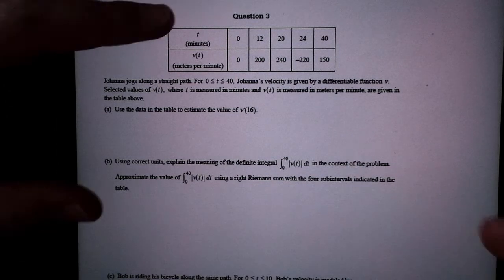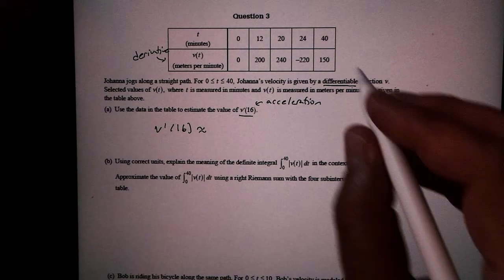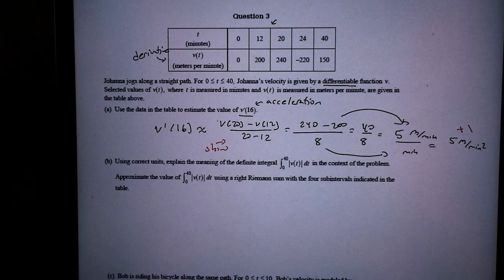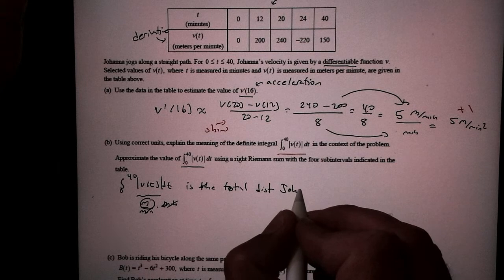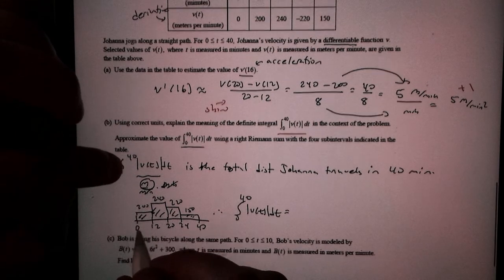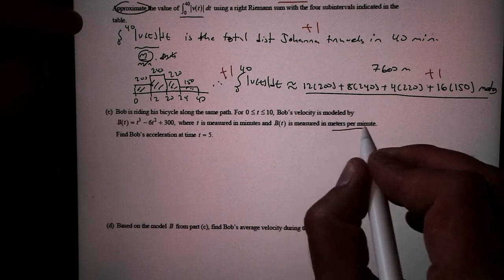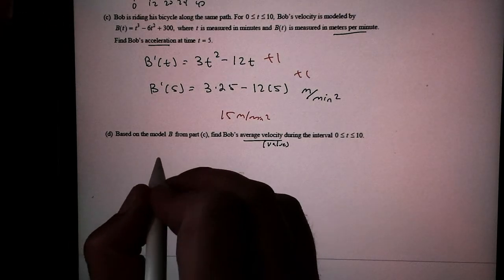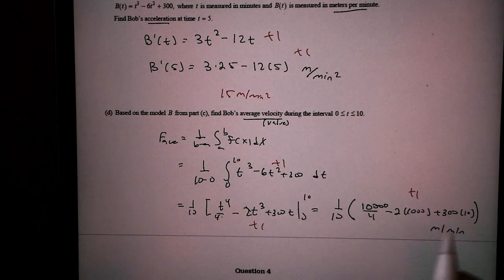BC FR 2015 Question 3